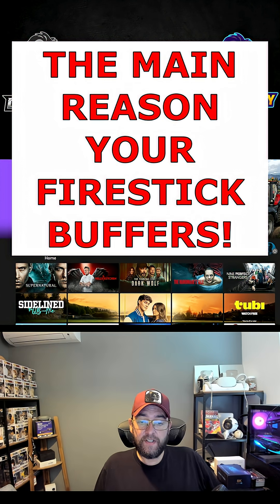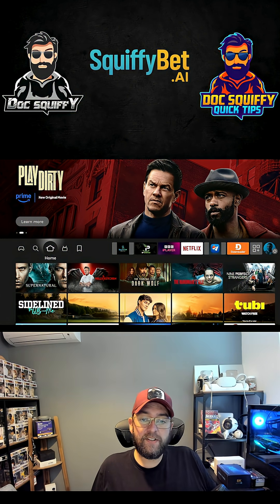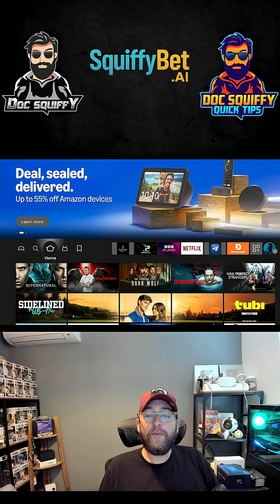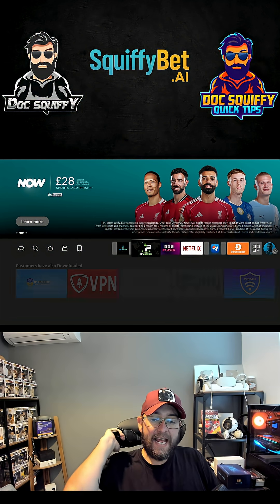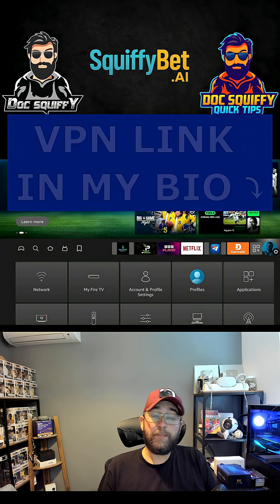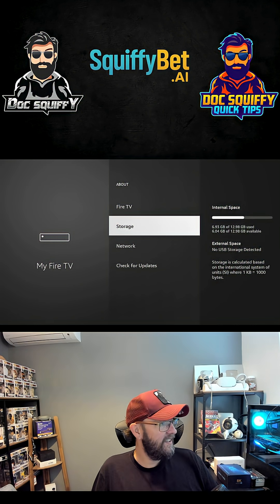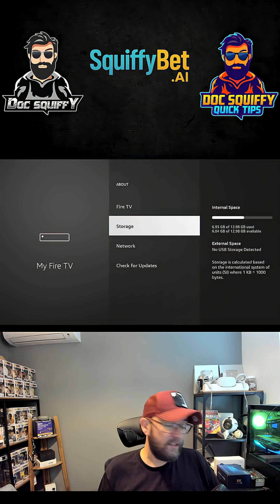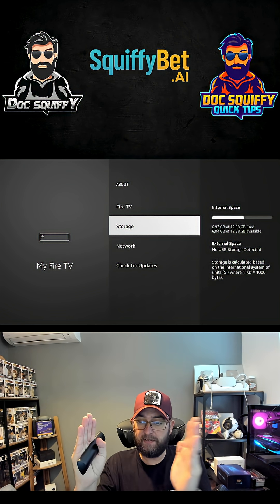Fix FIRESTICK BUFFERING for GOOD!